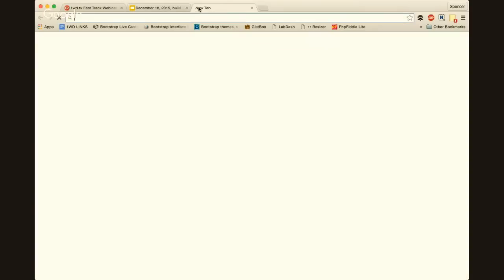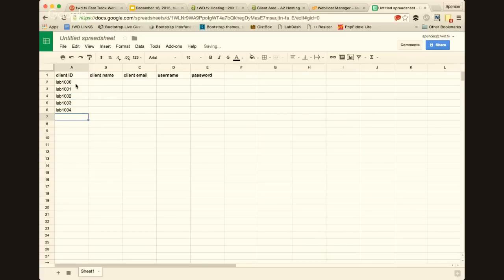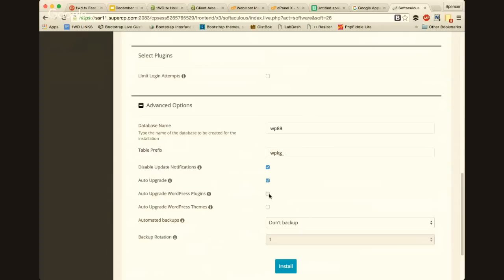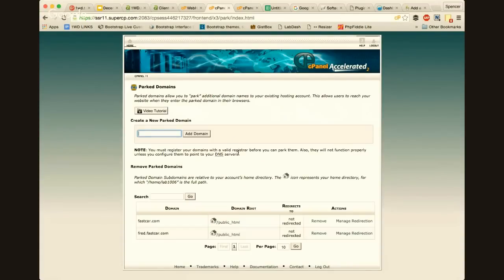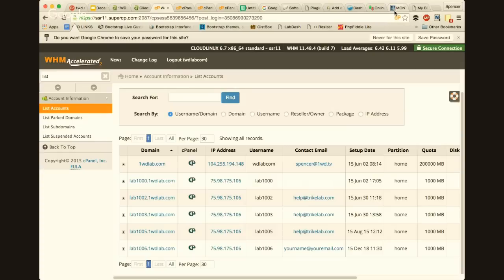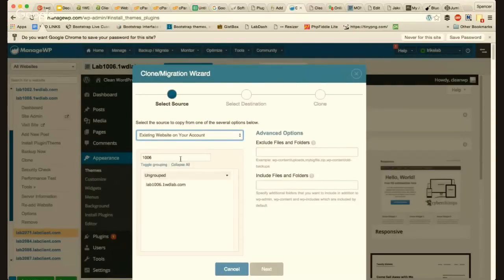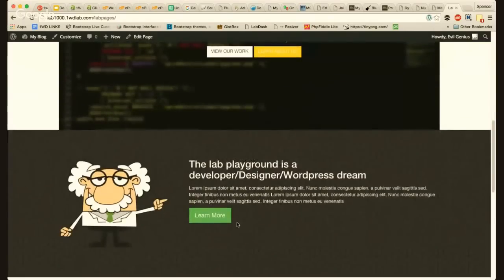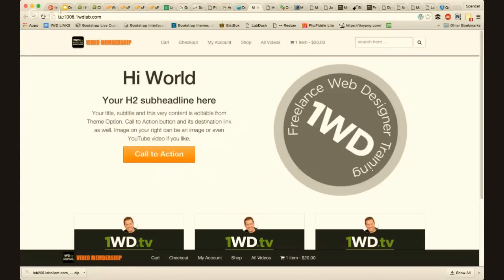(December 18, 2015) - Build A Membership Site With WooCommerce In Three Minutes… Guaranteed!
Are you interested in creating powerful solutions with WooCommerce and WordPress but don’t know where to start or how to make “magic happen”?

Come to this free and powerful webinar to discover how you can have your own WooCommerce site in under three minutes, with NO CODING REQUIRED.